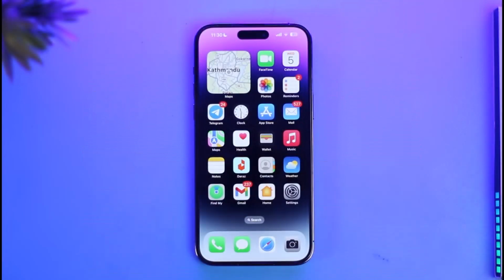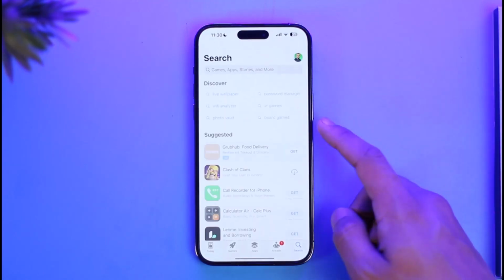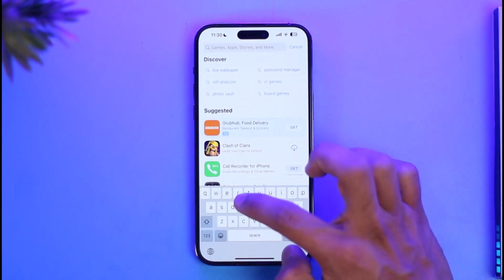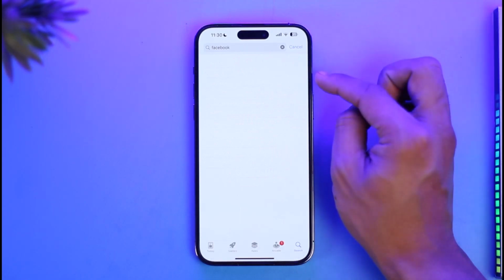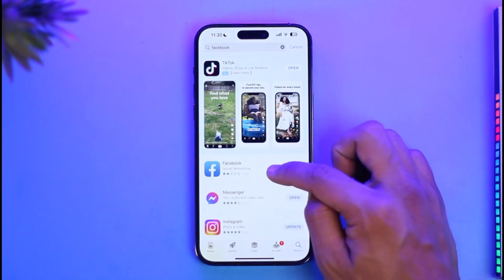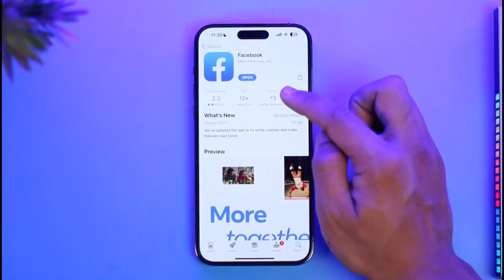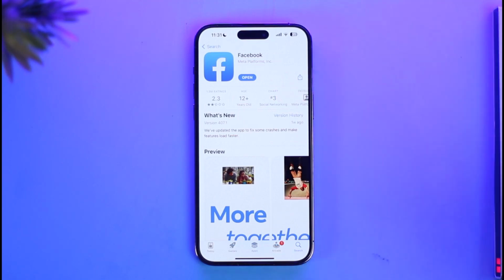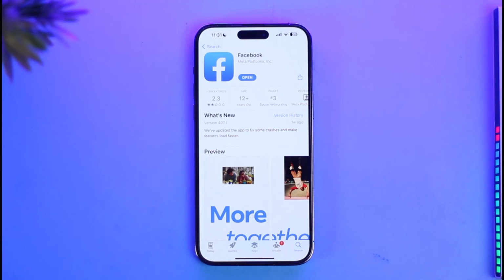Update of Facebook in iPhone - Get Latest Facebook App !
This video guides you through an easy step-by-step process to update the Facebook app on your iPhone. So make sure to watch this video till the end.

~ Chapters:
0:00 Introduction
0:12 General Info
0:30 Update of Facebook on iPhone
1:03 Conclusion